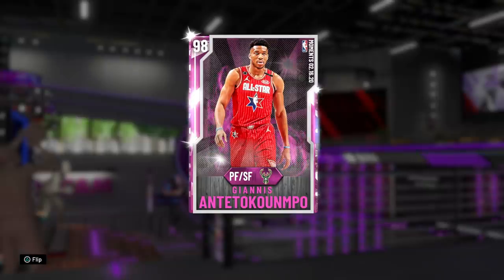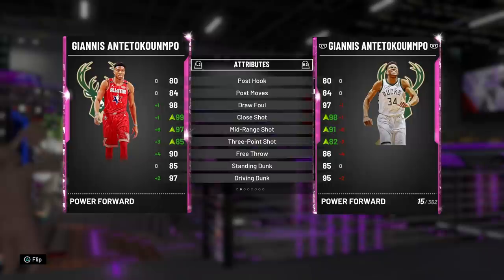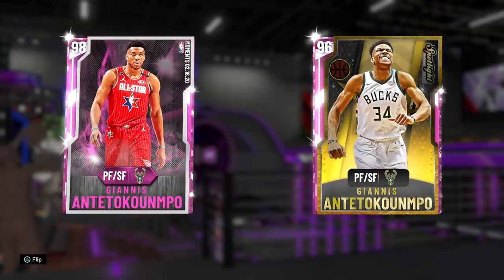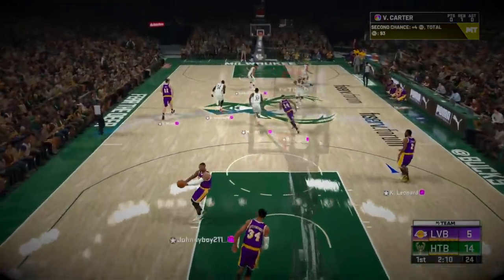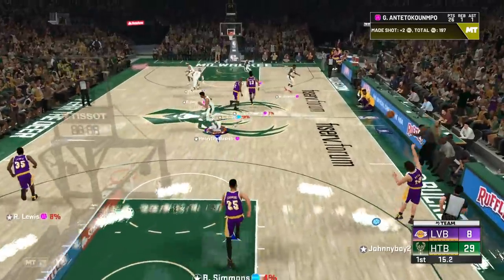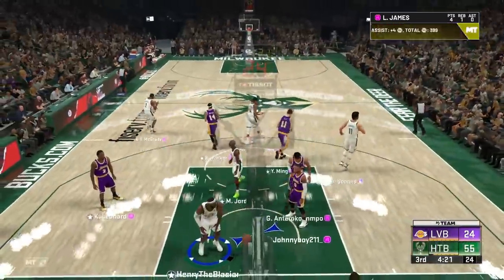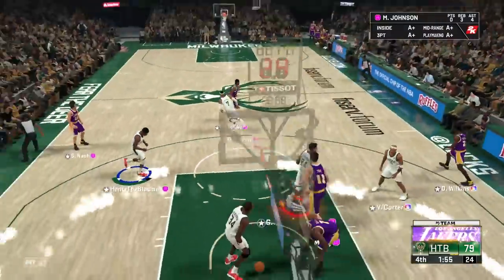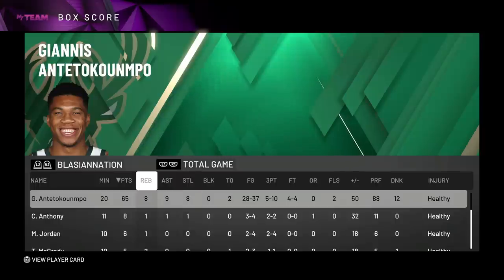*ALL-STAR* PINK DIAMOND GIANNIS GAMEPLAY! HE IS THE ENDGAME FOR NBA 2k20 MyTEAM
HTBGaming coming at you with NBA 2k20 MyTeam content, Pink diamond all star giannis, pink diamond all star kawhi, pink diamond chris paul, pink diamond Aaron gordon. team giannis.